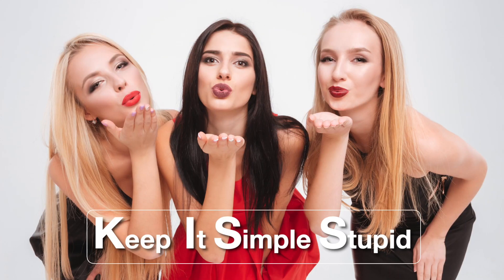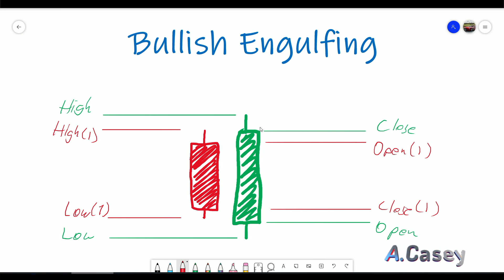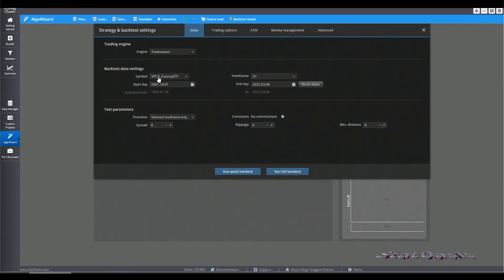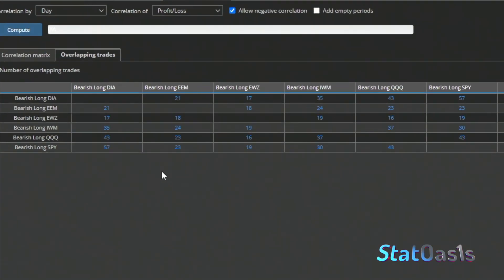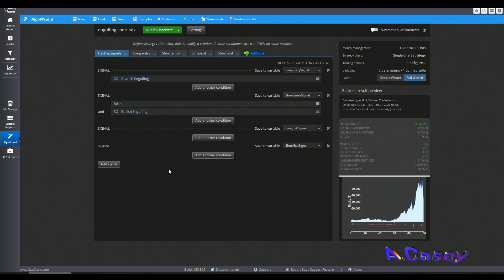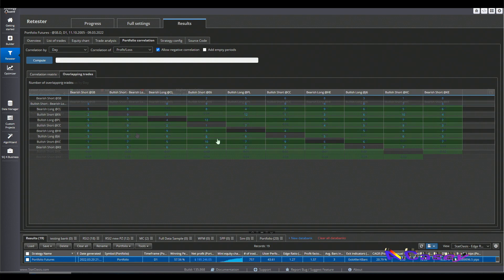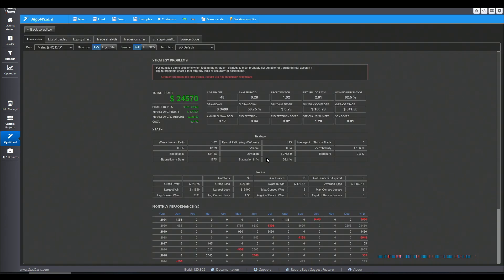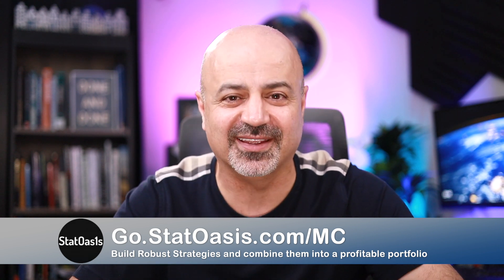Candlestick Engulfing Pattern Tutorial | Build a portfolio!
Using a single candlestick engulfing pattern to test and build a portfolio that trades multiple ETFs and Futures markets without optimization, stop loss or profit target.

single patterns are very robust as they work on multiple markets and can be used to build a portfolio of profitable strategies. if built properly with strategy filters it can add a lot of value to your trading capital.

 🕞 Index 🕥
00:00 Keep It Simple Stupid!
03:26 Candlestick patterns FREE custom blocks for SQX
04:28 Stock Indexes mean reverting characteristics
07:00 ETFs Portfolio trading bearish engulfing pattern
08:48 Testing engulfing pattern on Futures markets
11:09 Futures Portfolio trading bullish/bearish engulfing patterns
12:23 StrategyQuant X huge discount of 23% on all services
15:02 Adding simple strategy filters to the engulfing pattern
16:57 Conclusions
Let’s Connect: